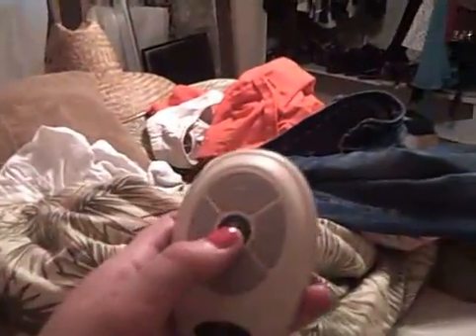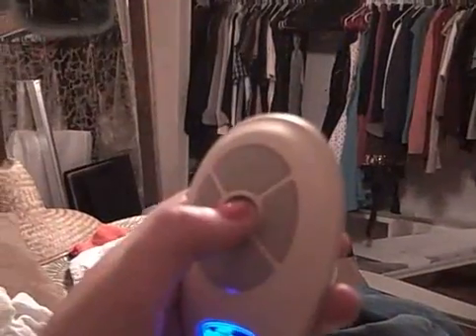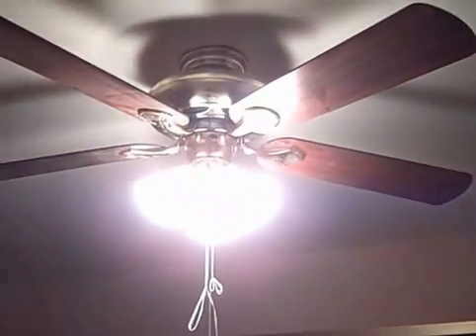Another home tour on 4/9/09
The finale of the bed-making saga and a tour of the rest of the house.